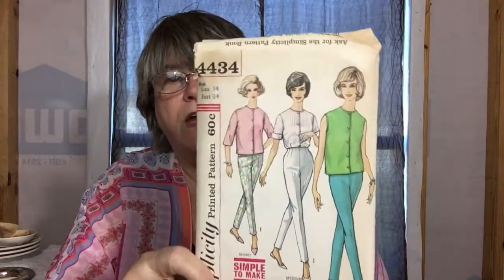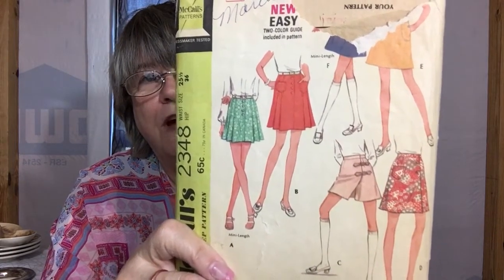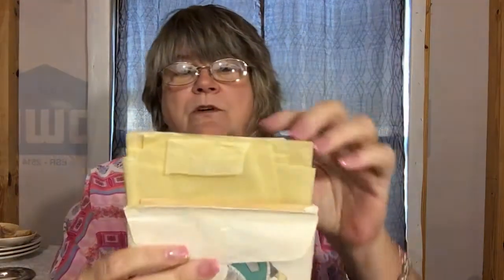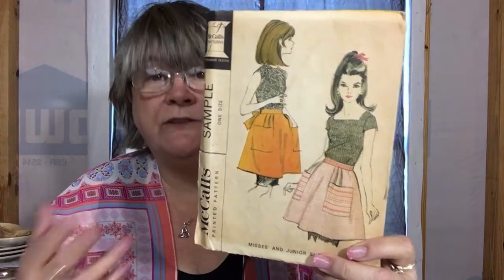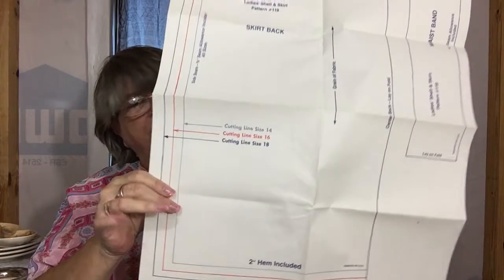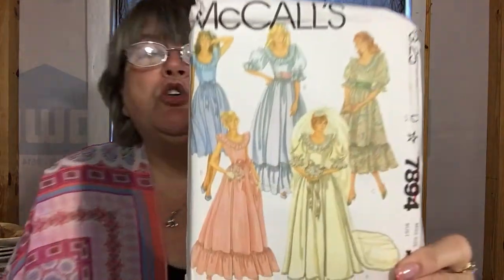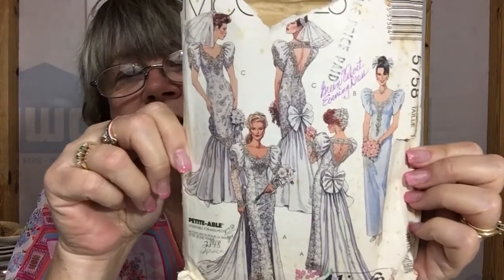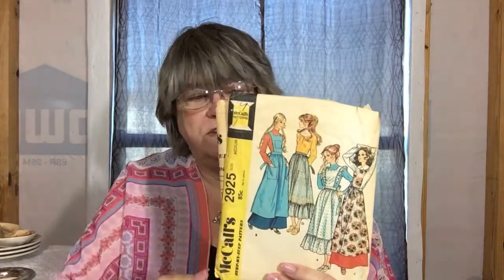Vintage Pattern Collection / Follow Up To Vintage & Vinyl Show and Tell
Katie @Vintage & Vinyl

Thank you for being part of our family at Vintage Conversation